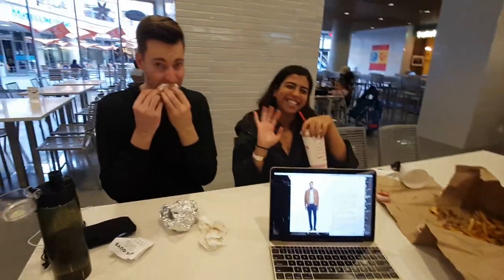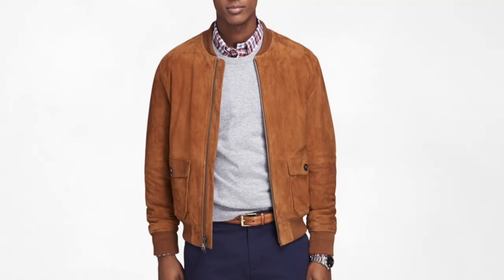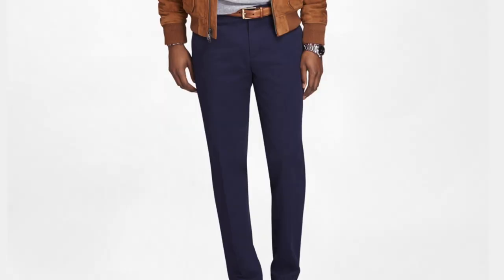POTW: Spring & Summer Men's Suede Bomber Jacket Outfit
I was having some lunch (5 Guys is great, but I'm definitely more of an In-N-Out girl) and came across this awesome Spring & Summer men's suede bomber jacket outfit and thought I should show you how to re-create and wear it so you look equally amazing. The beautiful thing about this suede bomber jacket outfit is you can swap things in and out - say if you don't want or own a suede jacket, you can swap it out for a Harrington jacket or equally great non-leather bomber jacket (See links below for my videos about these items).

To see how to recreate this outfit with any budget, check the details at this

for more about me, what I do as a Celebrity Menswear Stylist, and other men's lifestyle related articles and videos.

HAVE QUESTIONS?

If you have any questions not related to this video's topic, please post it in the comments in the latest AskAW video and upvote the questions in the comments you'd like to see me answer in the next video. Q&A Live Videos done weekly!

• Camera [Amazon]
• Lens [Amazon]
• Tripod [Amazon]
• BallHead (you need this) [Amazon]
• Phone Mount [Amazon]
• Mic [Amazon]

I hope you liked this video, I normally do longer series' about men's style, men's etiquette, men's grooming, men's dating and other men's lifestyle topics, including some occasional vlogging. But I thought this would be fun to do a new quick series when I'm out and about and see a great item or thing or something to show you and explain why you should consider it.

If you read this far, I left a question in the comments section that I'd love to see you answer!